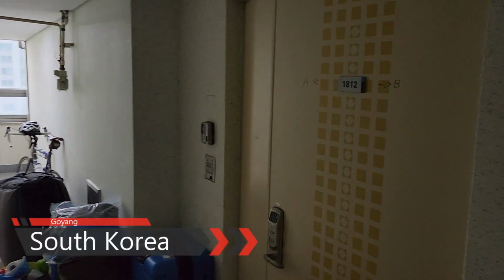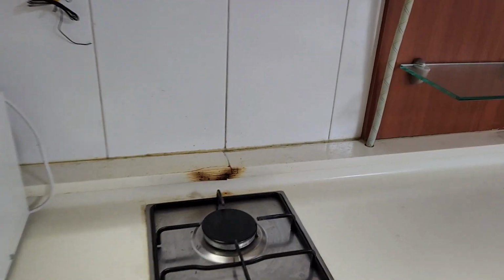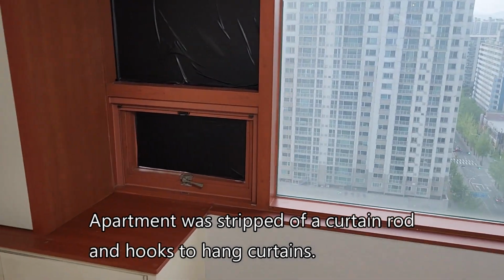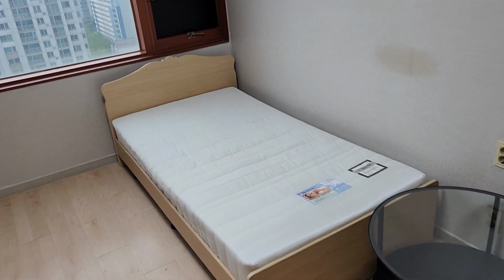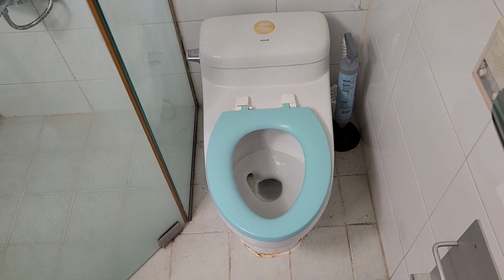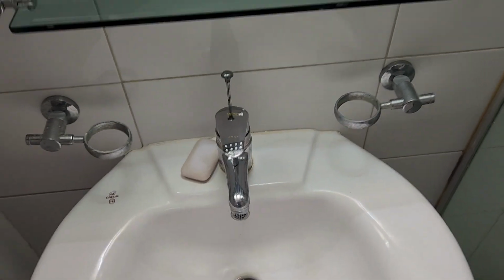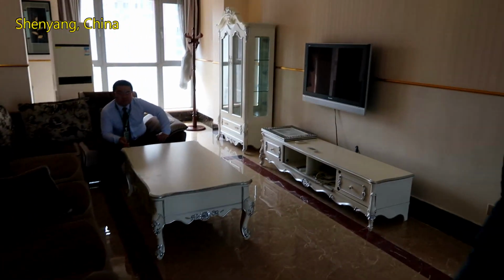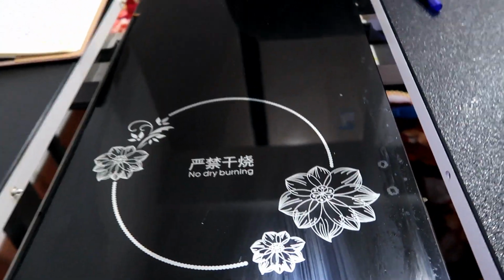ENGLISH TEACHER HOUSING, CHINA vs KOREA: Watch this before signing your next contract!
It seems impossible, but slumlords in South Korea like to mask themselves as English training school directors.  They take advantage of a foreigner being vulnerable and not knowing the pitfalls of housing in Korea.  Ironically, I found housing to be much better for teachers in China as we were paid a stipend and allowed to select the home of our choice.